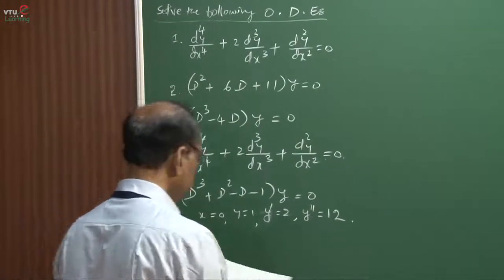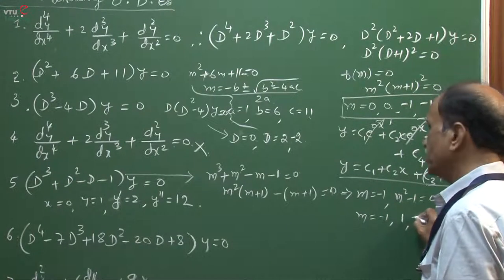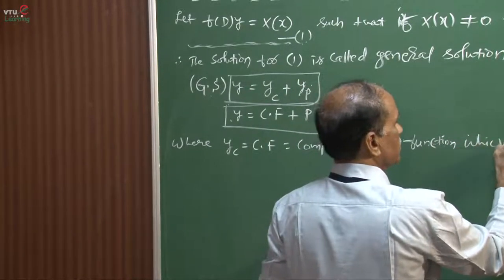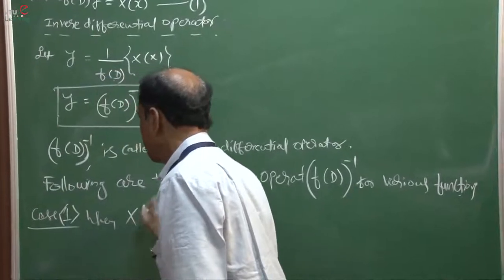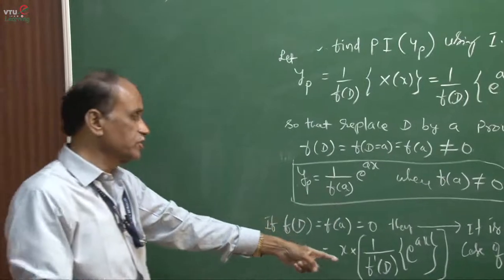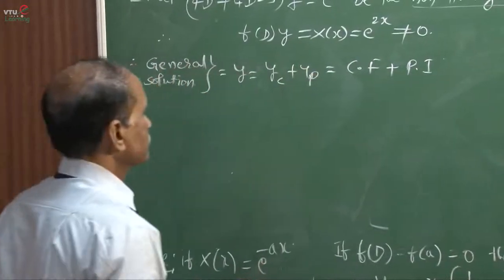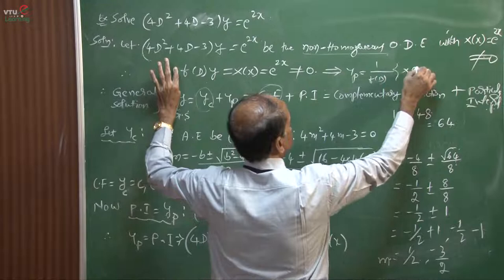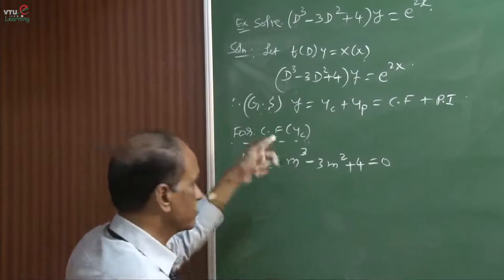Differential Equations - Lecture 15